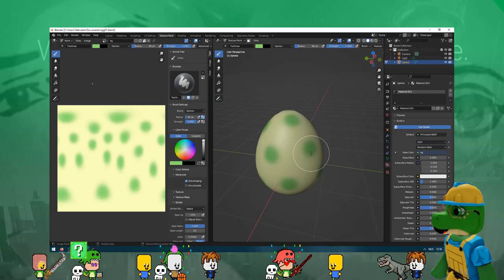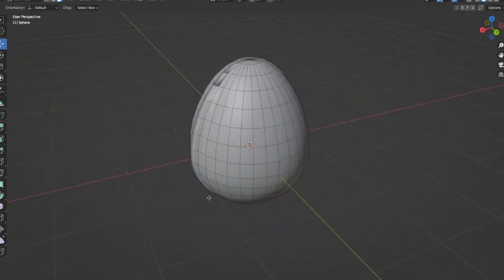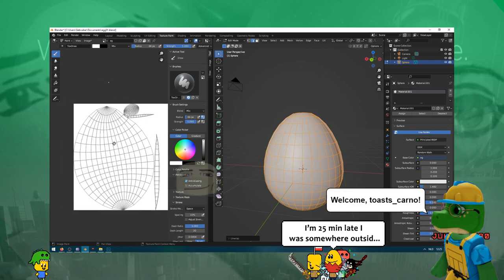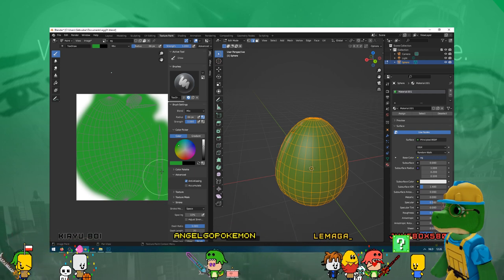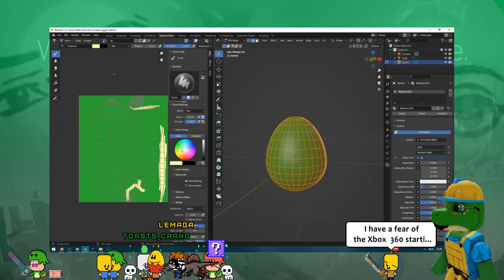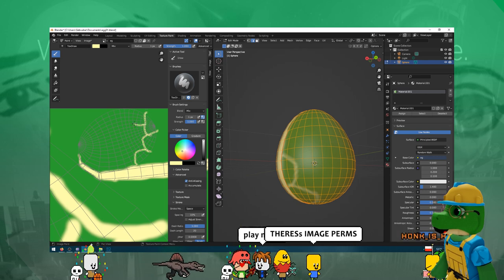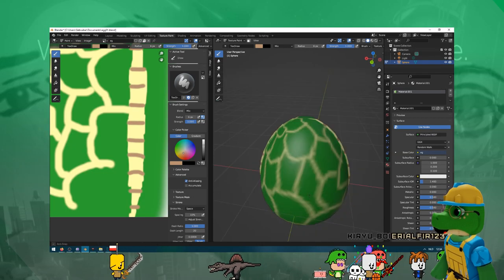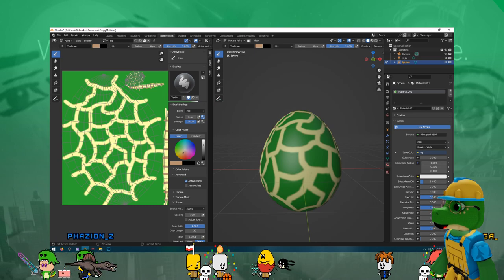Turtle Egg! - Egg a Day #4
Let me know what egg you want me to make next! (Top comment wins)
Egg04: -this is where the model url would go if I didn't lose it-
Feel free to put it in your game if you want!

∘∘∘∘∘∘∘∘∘∘∘∘∘∘∘∘∘-Credits-∘∘∘∘∘∘∘∘∘∘∘∘∘∘∘∘∘∘

❗️❓ I can't add friends in ROBLOX because of limited space! Also, you can always join me if I'm playing, even if we're not ROBLOX friends! (Follow to join)